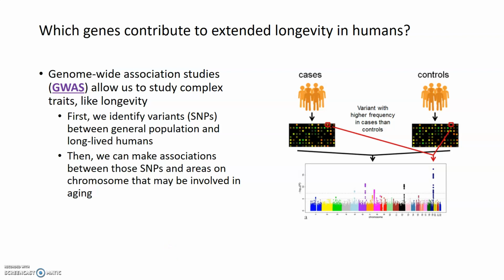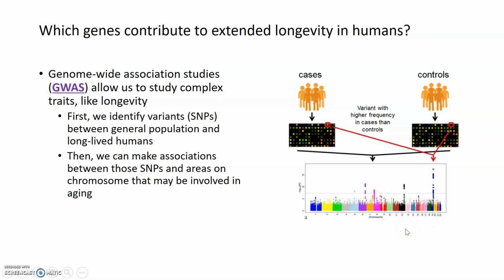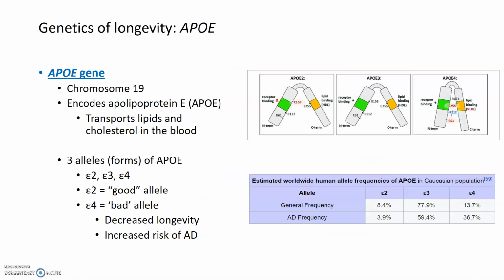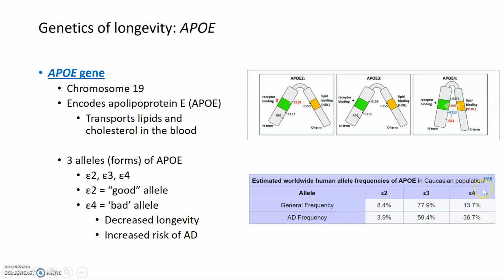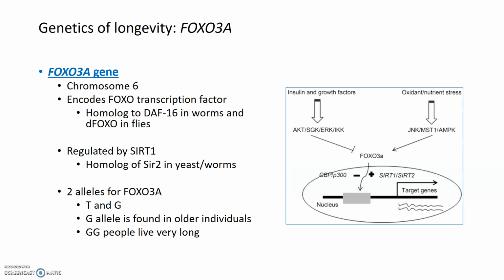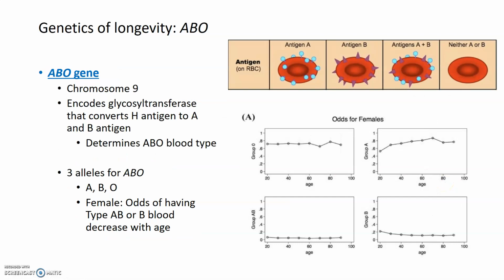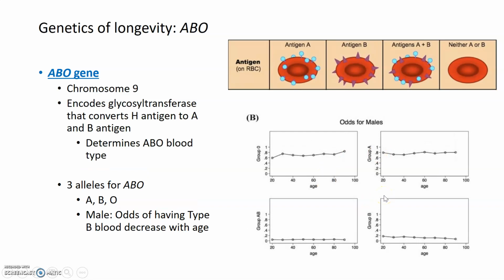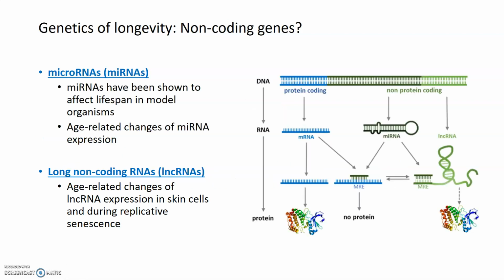Genetics of Human Longevity